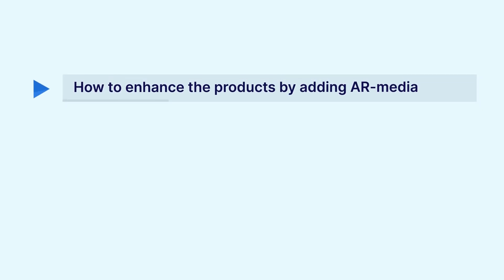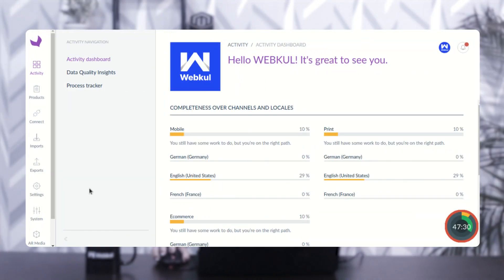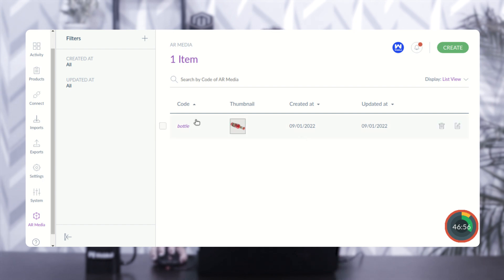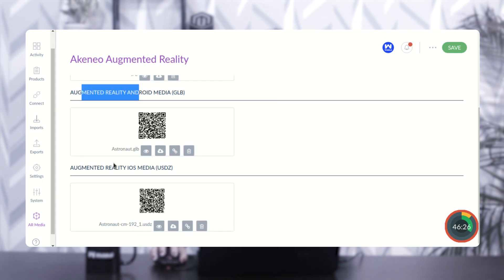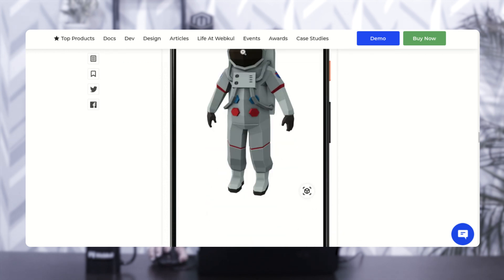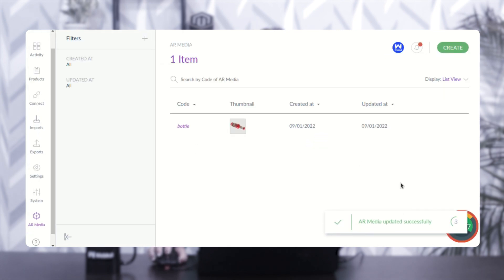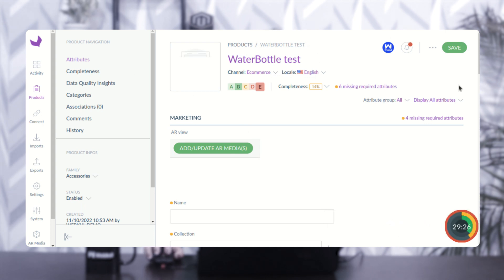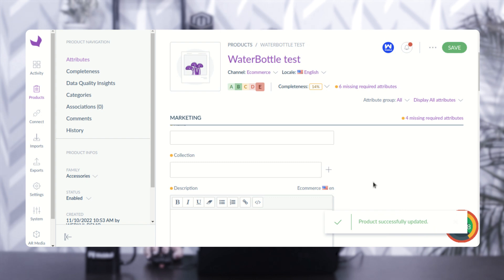Akeneo Augmented Reality Extension - Overview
This module allows the users to add a 3-D AR model to the products in order to provide a more realistic view.

. Add Augmented Reality Media to products.
. Preview AR media in Desktop/Android/iOS.
. Import/Export AR media with products.
. Upload the GLB And USDZ images for android and ios users respectively.

2. Raise a Ticket via our HelpDesk system